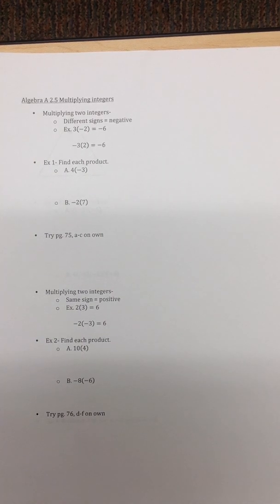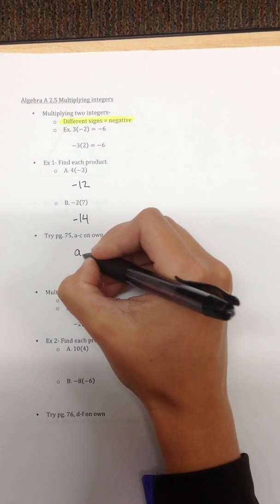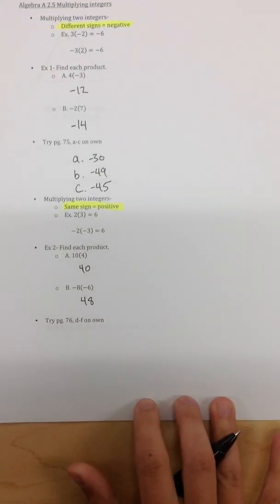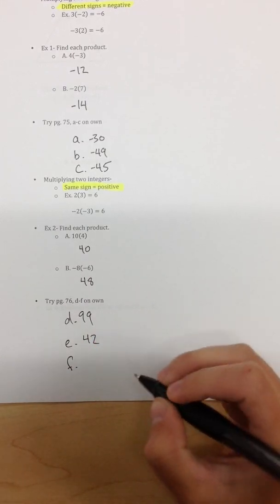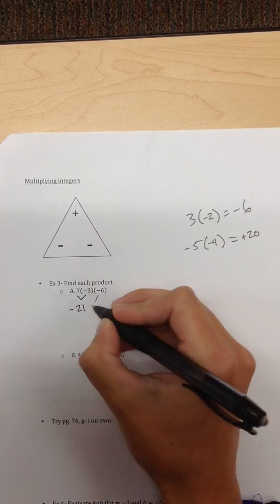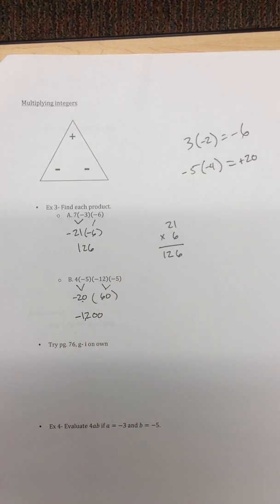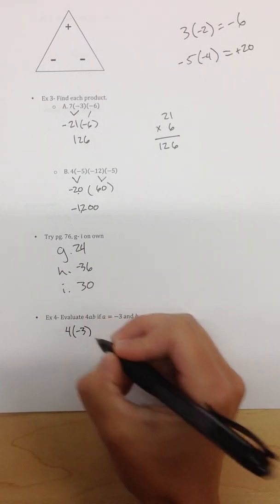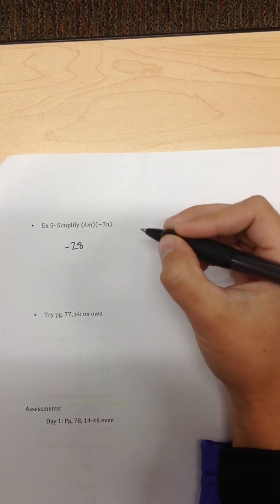Algebra A Section 2.5